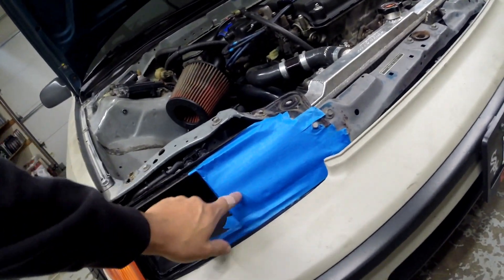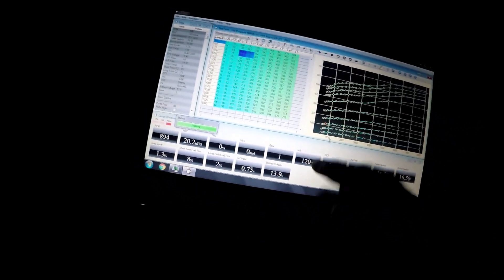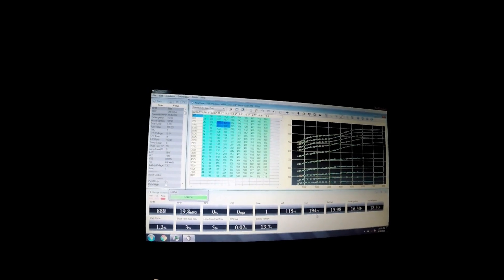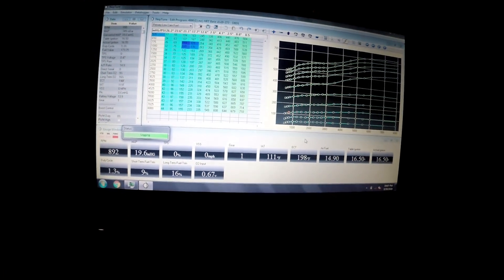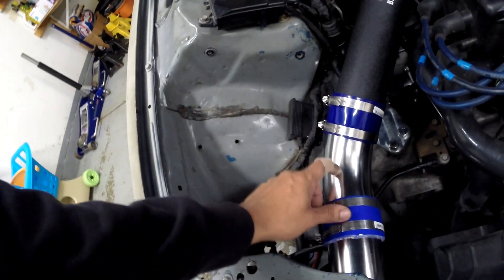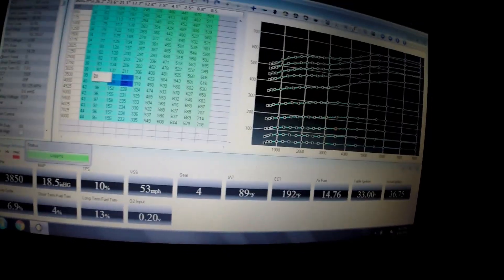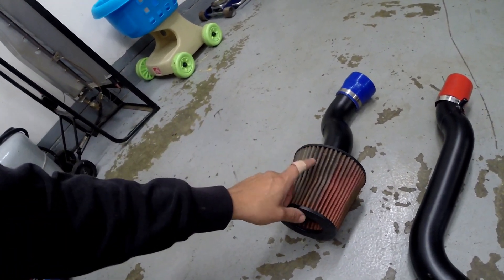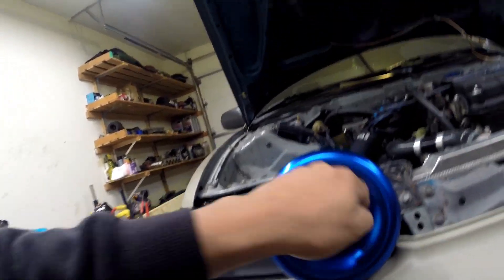Intake Temperatures. 2.5" Short Ram vs 2.5" Cold Air vs 3" Velocity Stack!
Curious how much intake temperatures can drop with different intake setups? I go ahead and try three different intake setups to see actual temperature readings. 2.5" Short Ram vs 2.5" Cold Air vs 3" Velocity Stack.

As always, stay safe and take care.

Song: "Grind" - Hype Trap Beat/Rap Instrumental

Track Name: "Together Ft. Ʌei"